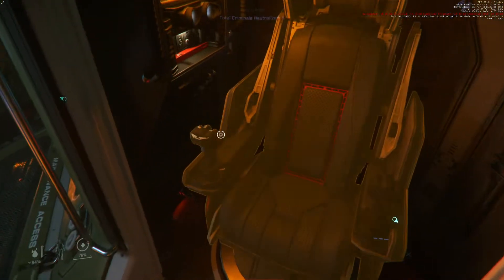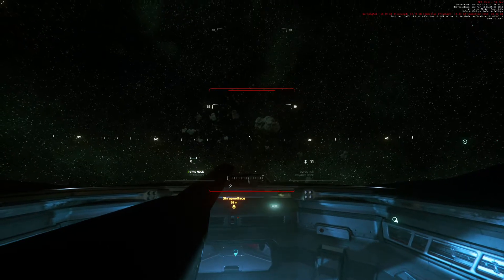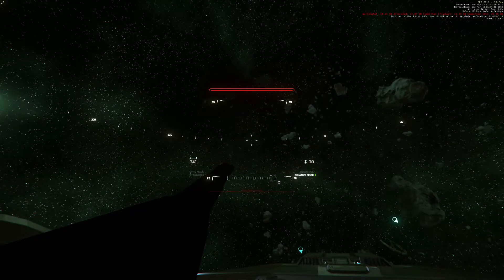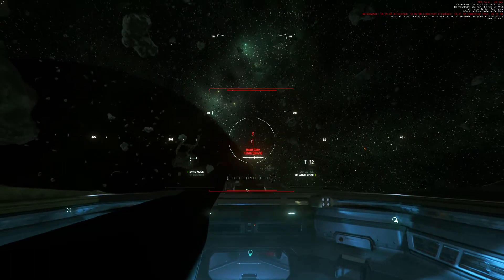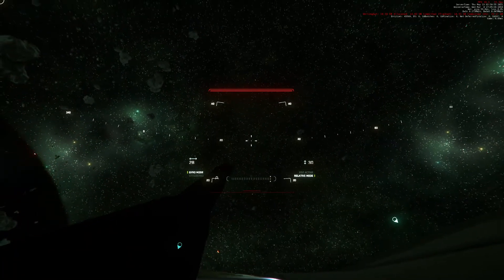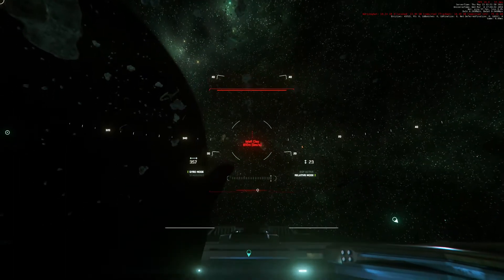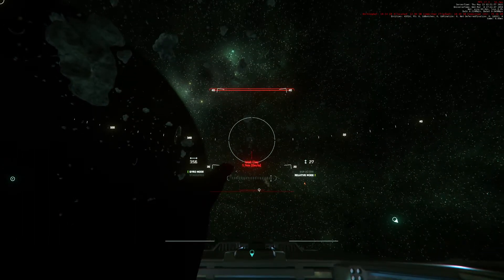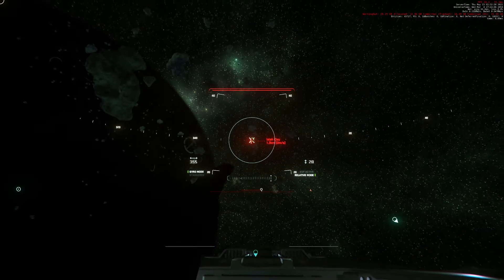NovaTONK in Carrack Hangar v. Bounty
Testing out a Nova Tonk in the Carrack Hnagar, shooting against flying targets. For science.

Unfortunately, I didn't have the rest of the audio being recorded, so it was only my own side of the conversation through discord.